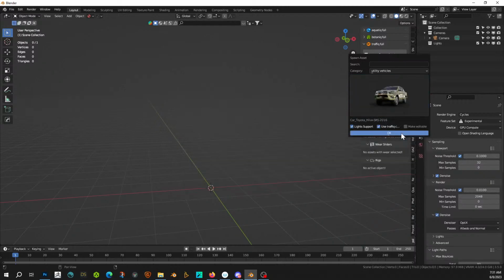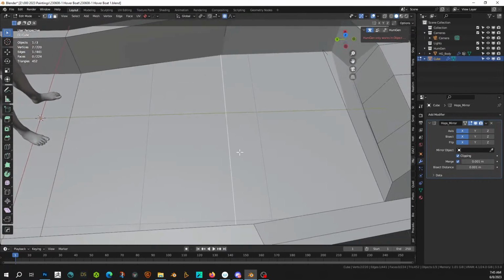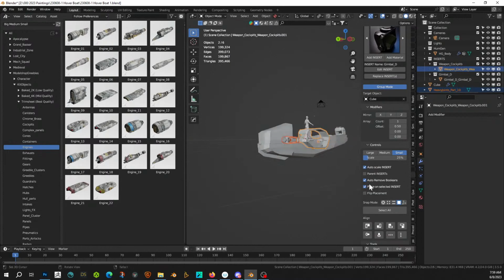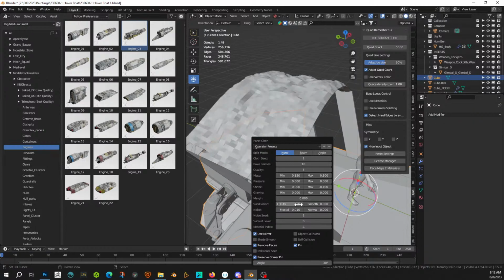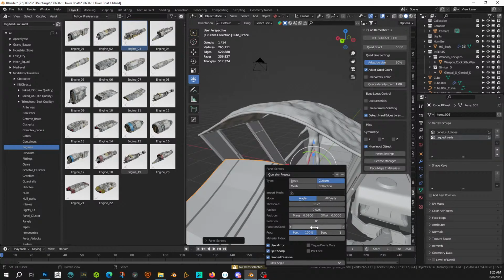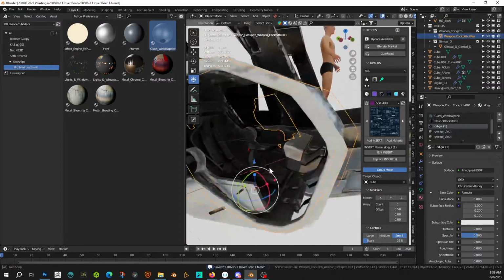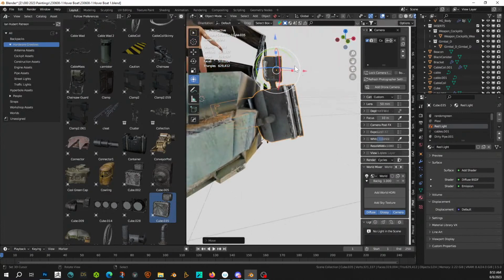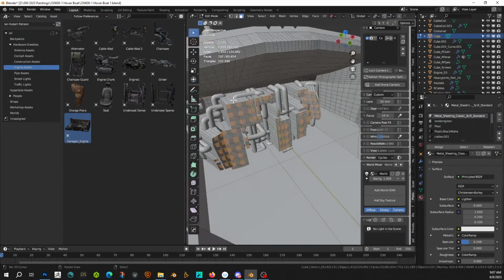Making a Hover-Ship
I model the vehicle in this livestream, the environment I added afterwards. just so you don't watch thinking you're going to get a swamp tutorial (but I can make one of those later if you want)